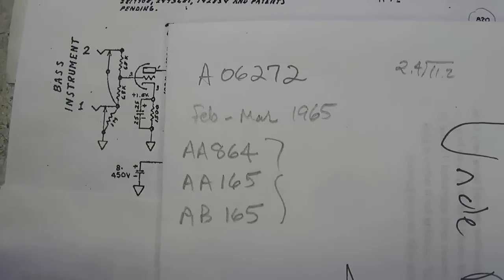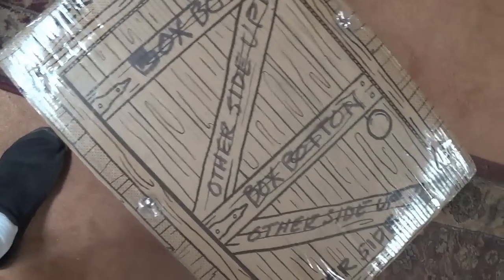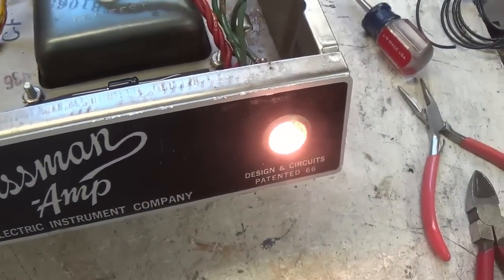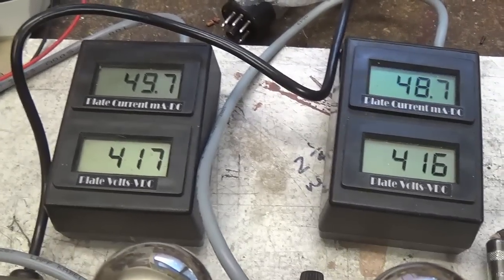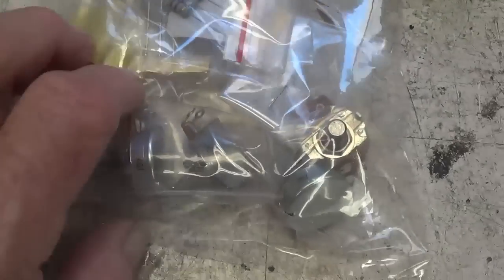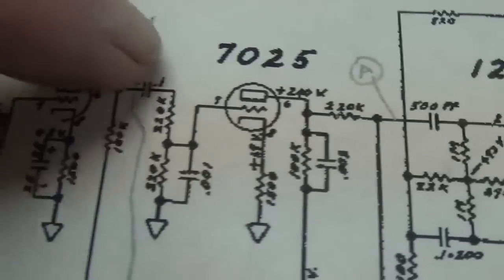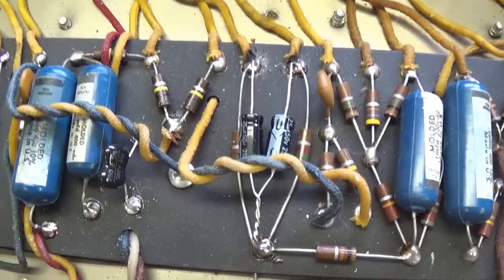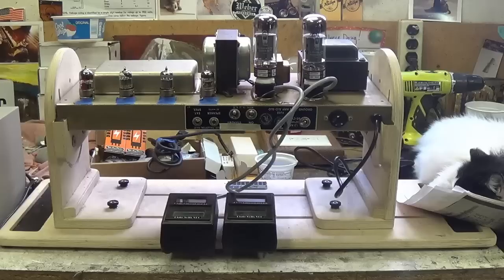Is the Conversion of a AA-165 Bassman to AA-864 Specs Worth the Effort ?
The AA-864 Fender circuit is the most respected of all the Blackface Fender Bassman circuits, and other circuits are often converted to AA-864 specs. In this long and rather complex video we will first overhaul a mint original AA165 Bassman circuit to optimize its audio performance. Then we will convert the circuit to AA-864 specifications and provide an AB comparison of he two circuits. Audio comparisons will include 1.) The Normal Channel of both circuits  2.) An AB comparison of the AA-165 vs AA864 Bass Channels  3.) An AB comparison of both circuits with equal gain.  In addition, we will open an incredible gift, be visited by Mitzy, enjoy a product evaluation, and have more fun than a barrel o' monkeys ;). See Table of Contents (below).

Video Table of Contents:
0:00       Open Box
1:33 Chassis Revealed and Examined
4:36 Read Letter
6:11 Identify Circuit
13:48 Explain the Plan for the Experiment
15:34 Overhaul and Optimize AA-165 Circuit
17:07 Break: Open Fabulous Gift
22:51 Resume Overhaul of AA-165
45:50 Break: Product Review
47:20 Begin Conversion to AA-864
1:03:35  Audio Demo of Normal Channel Both Circuits
1:06:46 AB Comparison of Bass Channels with Discussion
1:15:25 AB Comparison with Equal Gain in Both Channels
  and Discussion
1:19:59 Farewell Comments